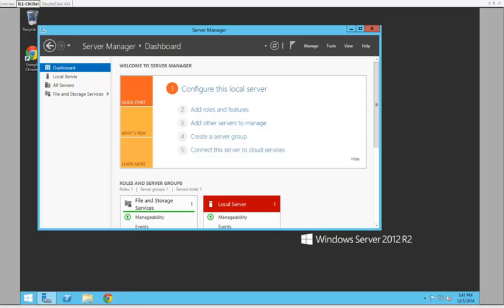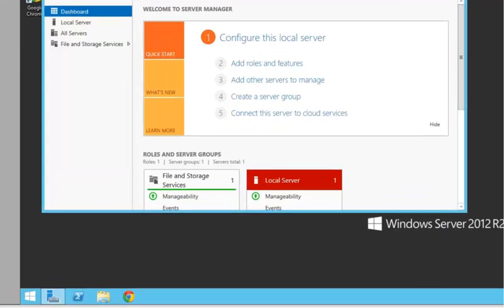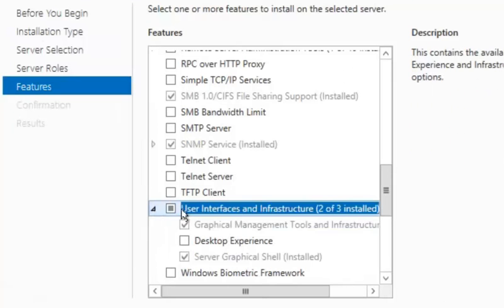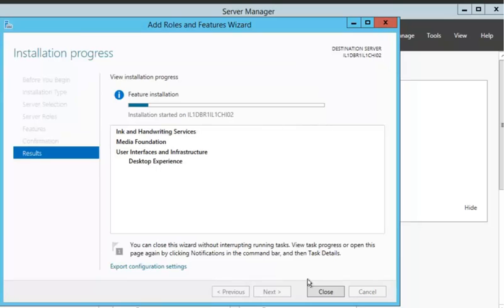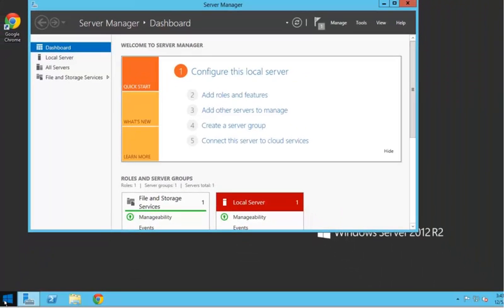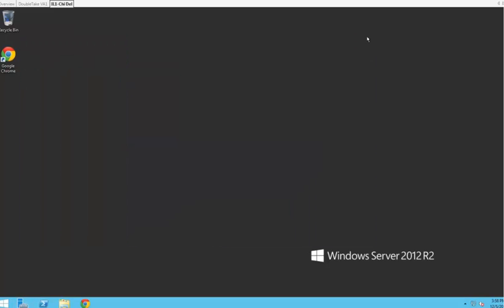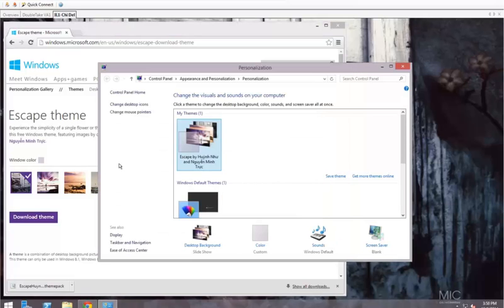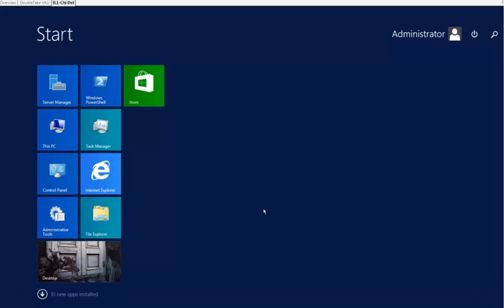How to Install Windows Desktop Experience Theming/Themes for Server 2012 R2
This video will provide simple to follow steps to turn your Cloud Microsoft Windows Server 2012 R2 virtual machine/VM into what looks and feels like a Windows Desktop.   My demonstration is presented from CenturyLink Cloud and can be used as a Tutorial Guide/Technical Overview.